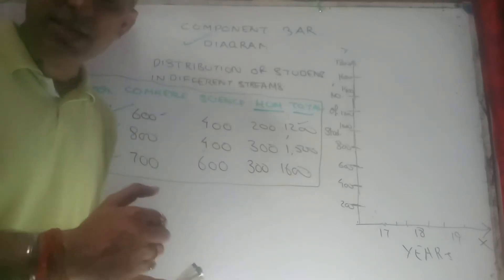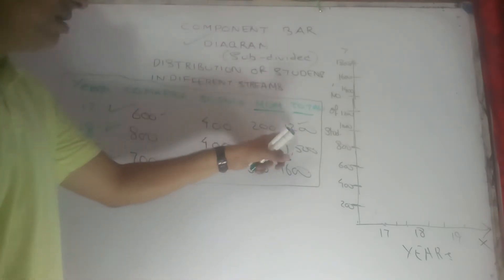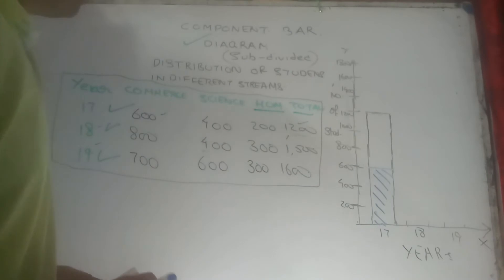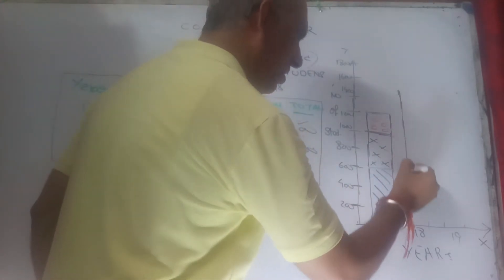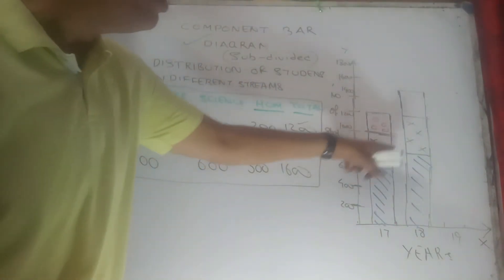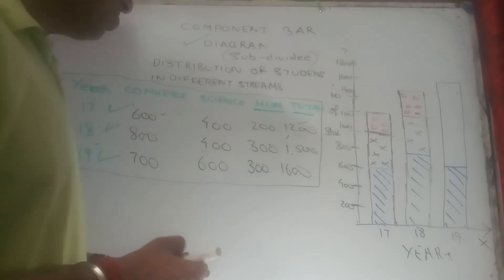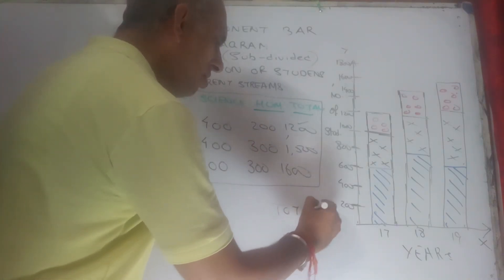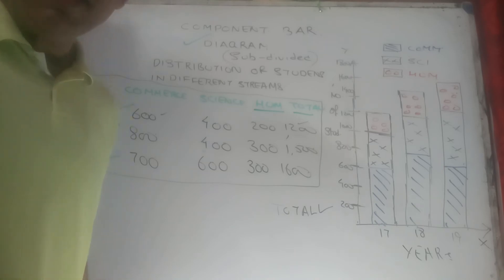Component Bar Diagram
Diagrammatic presentation of data